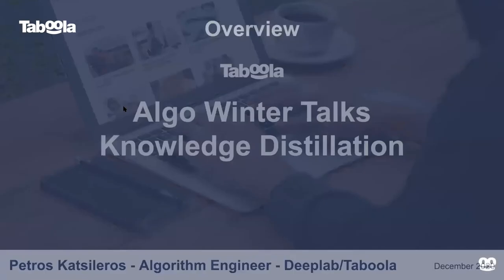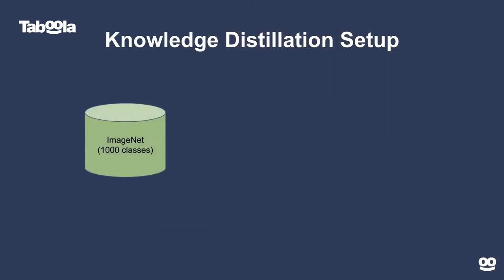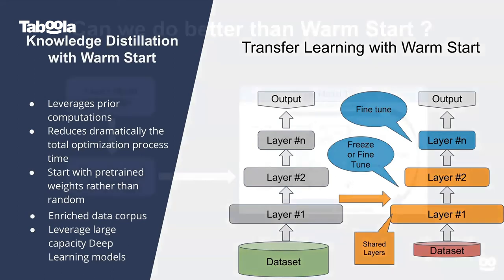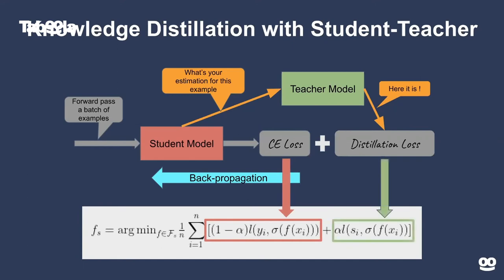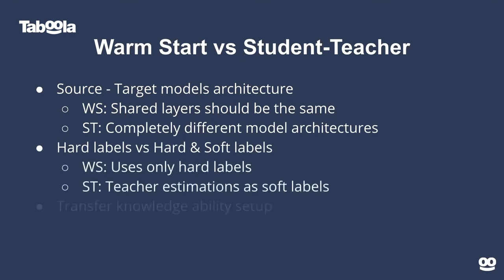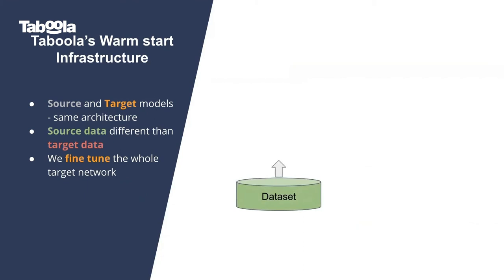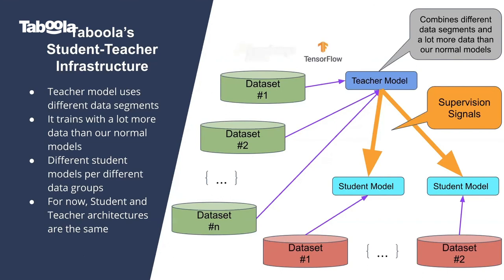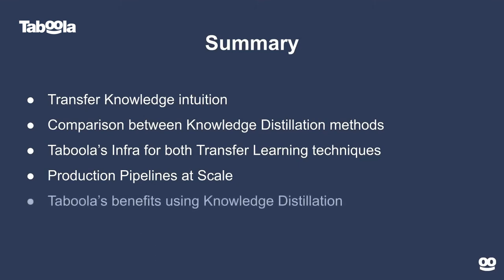Knowledge Distillation: What Is It and Why It’s Better Than Plain Transfer Learning? [ENGLISH]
Speaker: Petros Katsileros

Knowledge distillation is the process of transferring knowledge from a large model to a smaller one. A large model may be a model with large capacity or one trained with more data, “richer” data. While large models have theoretically higher knowledge capacity than small models, this capacity might not be fully utilized. It can be hard to serve very large models for latency and freshness critical applications like recommender systems.

In Taboola we have more than a hundred models trained and deployed in production each day. Computational resources and time constraints are major issues given the huge volume and freshness of the data. We also have many different clusters of data which we can exploit in order to transfer knowledge from one model to another.

Warm start is the most basic form of knowledge transfer in which you load the pretrained weights of an already trained model to your new model then tune on new data. A more advanced technique is the teacher-student approach, in which the student model is using supervision signals from the teacher. The latter approach gives more flexibility to our end-to-end production pipelines and shows better convergence and online performance.

We will discuss in detail how we use knowledge distillation techniques in our recommendation system. We will see how knowledge transfer techniques come into play in our case, and how these speed up the convergence of our models while also producing “smarter” student models for our different dataset group setups.